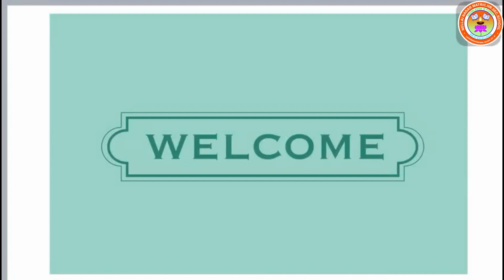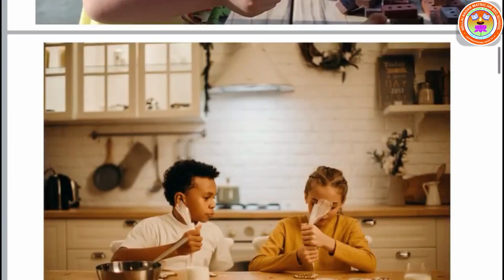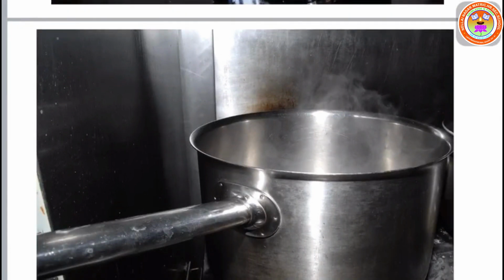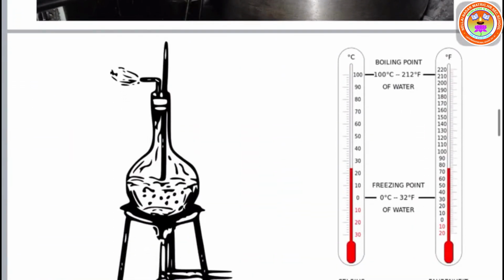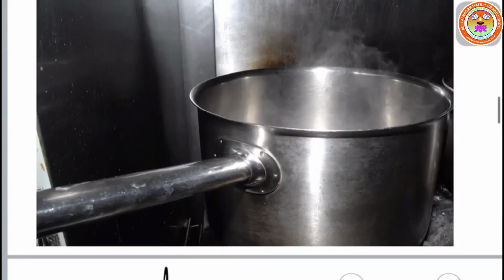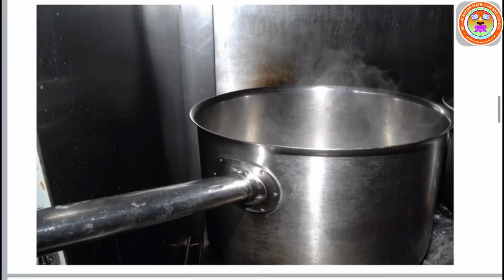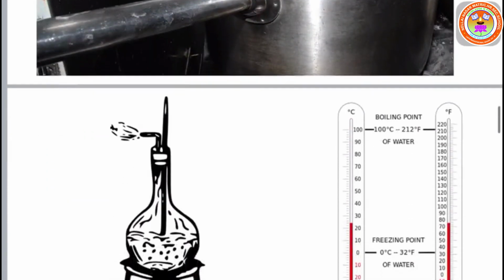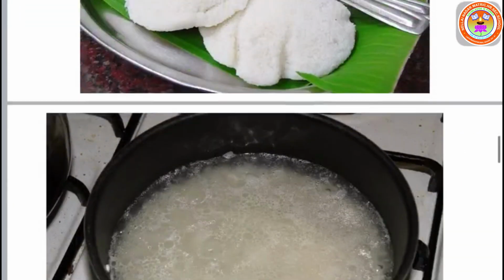STD-3 SCIENCE TERM-1 UNIT-4 SCIENCE IN EVERYDAY LIFE (PART-2)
UNIT--4
SCIENCE IN EVERYDAY LIFE (PART-2)